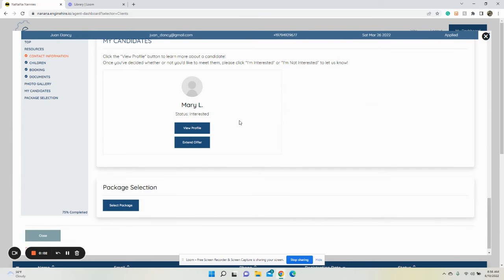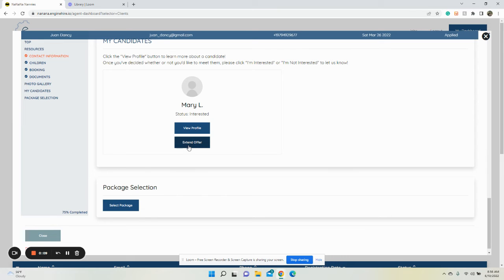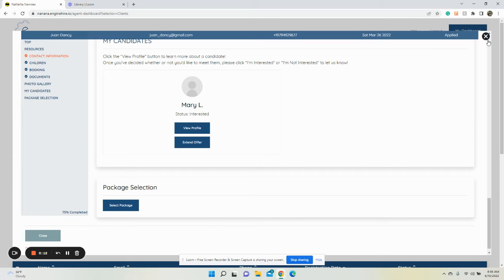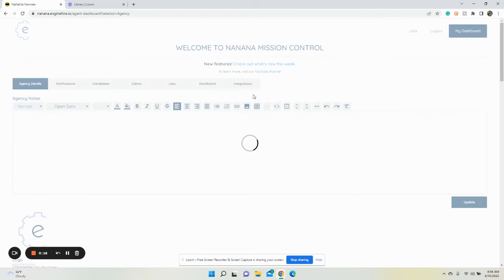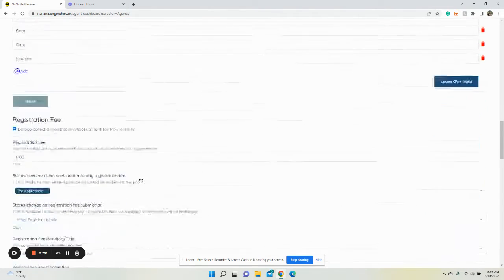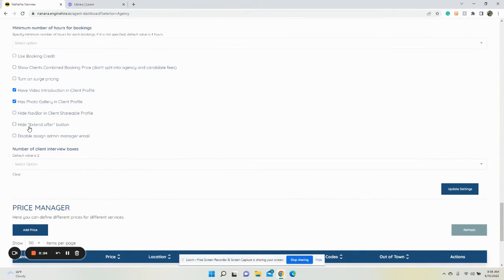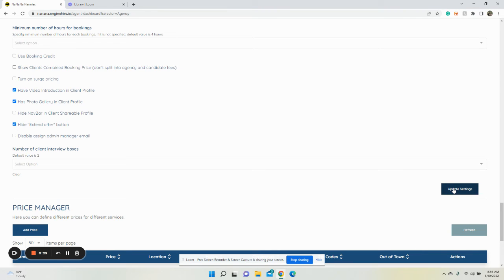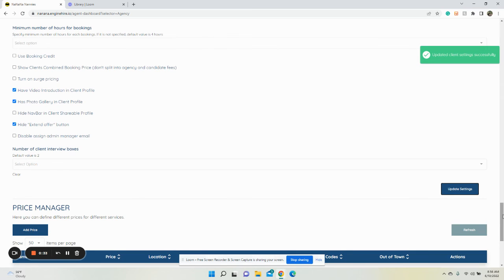*How to hide the extend offer button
This video goes over how to hide extend offer button after client marked interested.